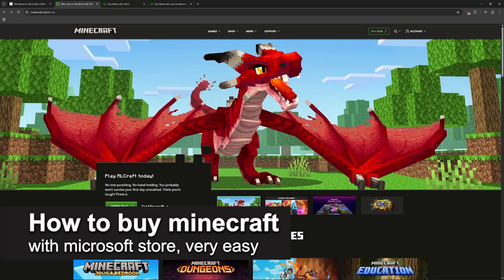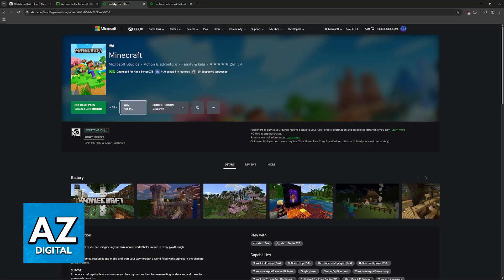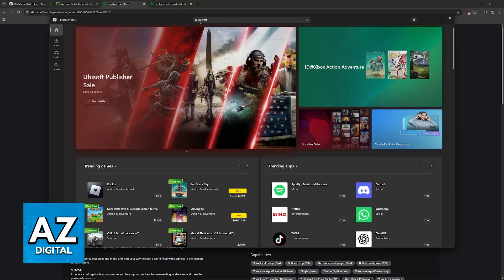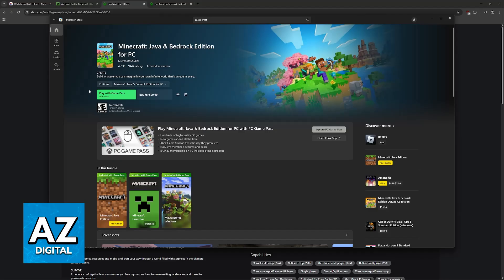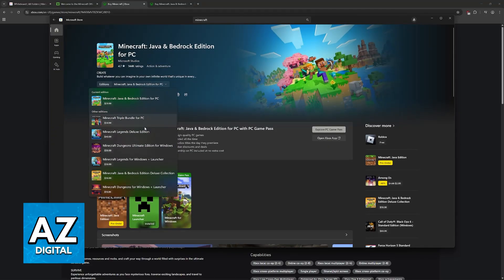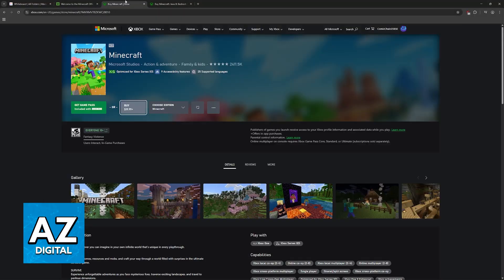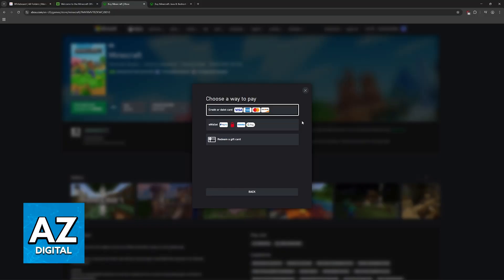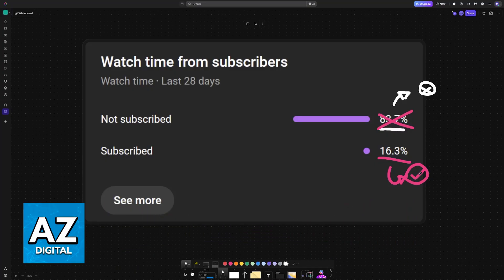How To Buy Minecraft With Microsoft Store (2025) - Step by Step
In this video I will clear your doubts about how to buy minecraft with microsoft store, and whether or not it is possible to do this.